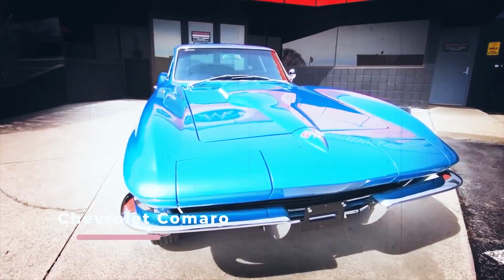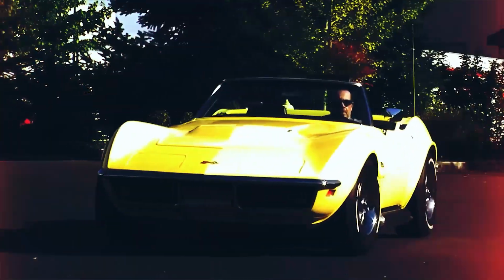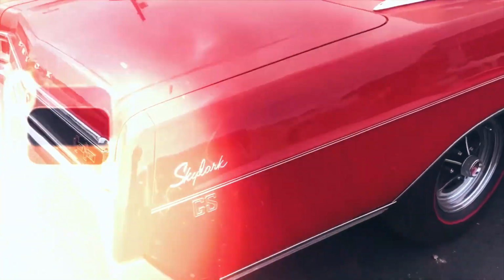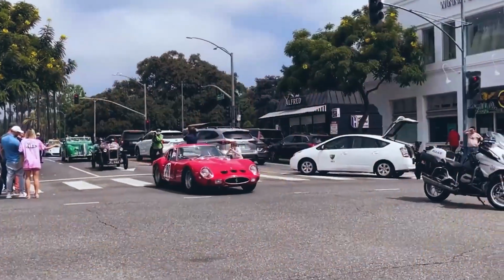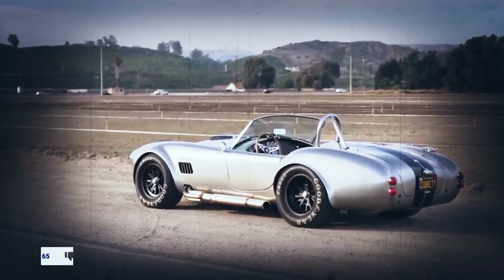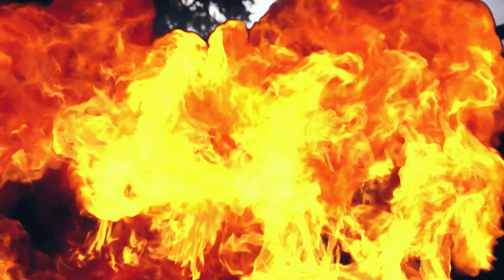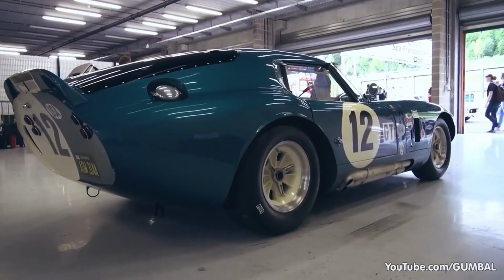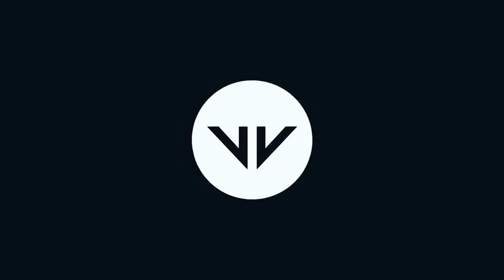🚗🏁 The Fastest Cars of the Swinging 60's | Quarter Mile | New Show 🏁🚗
Welcome to Quarter Mile, where we delve into the world of the fastest and most beautiful machines from the history of cars! In this episode, we'll take you back to the swinging 60's, a decade of iconic American muscle cars and European exotics.

🔥 1965 Chevrolet Sting Ray 396 🔥
The 1965 Chevy Sting Ray 396 takes the spotlight with its impressive 0-100km/h sprint in just 5.6 seconds! This muscle car was equipped with a potent 6.5L L78 V8 engine, generating 317kW of power. Its sleek two-door, two-seat design set it apart from the traditional square and muscular American muscle cars. Witness it conquer the quarter mile in just 13.9 seconds!

💨 Chevrolet Corvette Sting Ray 427 Convertible & Coupe 💨
Hold on tight for the blazing speed of the 1965 Corvette Sting Ray 427! The hardtop version reaches 100km/h from 0 in a mere 5.2 seconds, while the convertible does it in 5.9 seconds. Both are powered by a mammoth 7.0L big block engine, pumping out 291kW of power and 460 ft-lbs of torque. See them conquer the quarter mile in 13.8s and 13.9s respectively!

💪 1966 Buick GS 455 Sports Coupe 💪
Meet the powerhouse 1966 Buick GS 455, sporting a massive 7.5L V8 engine, churning out 268kW and 691Nm of torque. This beauty reaches 0-100km/h in just 5.4 seconds, a remarkable feat even by today's standards. Witness its dominance on the quarter mile with a time of 13.3 seconds!

🏆 1968 Dodge Charger R/T Hemi 🏆
The legendary 1968 Dodge Charger R/T Hemi deserves its iconic status! Its mammoth 7.0L Hemi V8 roars to life with 317kW of power, taking it from 0-100km/h in a jaw-dropping 4.8 seconds. Experience the rush as it conquers the quarter mile in just 13.5 seconds!

🇮🇹 Ferrari 250 GTO 🇮🇹
While European exotics are not typically known for their straight-line speed, the Ferrari 250 GTO defies expectations! Powered by a remarkable 3.0L V12 engine, producing 221kW and 294Nm of torque, it reaches 100km/h in 6 seconds flat. Witness its quarter-mile mastery in an impressive 13.3 seconds!

🐍 1966 Shelby Cobra 427 🐍
Discover why the Shelby Cobra 427 remains an immortal icon! With its 7.0L V8 engine generating 305kW and 480 ft-lbs of torque, it rockets from 0 to 100km/h in just 4.7 seconds. Watch as it conquers the quarter mile in 13.3 seconds, combining European handling with American muscle power!

🚀 1969 Chevrolet Camaro RS ZL-1 🚀
Chevrolet continues to impress with the 1969 Camaro RS ZL-1, boasting a staggering 321kW and 450 ft-lbs of torque! Its ZL-1 Big Block engine launches it to 100km/h in 5.3 seconds, with the quarter mile conquered in an astounding 13.2 seconds!

⚡ 1964 Shelby Daytona Coupe ⚡
Prepare for the lightning speed of the 1964 Shelby Daytona Coupe! Powered by a 4.7L 287kW V8 engine, it sprints to 100km/h in just 4.4 seconds, an incredible feat even by modern standards. Watch it complete the standing quarter mile in a mere 12.7 seconds!

🏎️ 1965 Shelby Cobra 427 S/C 🏎️
The 1965 Shelby Cobra 427 S/C roars to life with the same 7.0L V8 as its sibling, reaching 100km/h in just 4.5 seconds. Hold your breath as it completes the quarter mile in 12.5 seconds, cementing its status as an all-time speed demon!

⚡ The Fastest of the 60's! ⚡
Explore the unmatched speed and power of these 60's legends, from American muscle to European exotics!